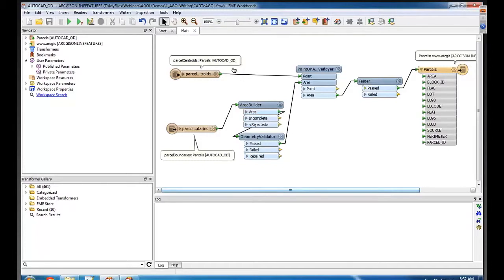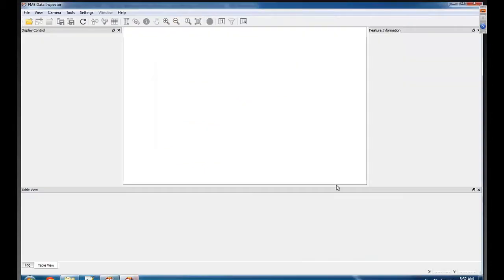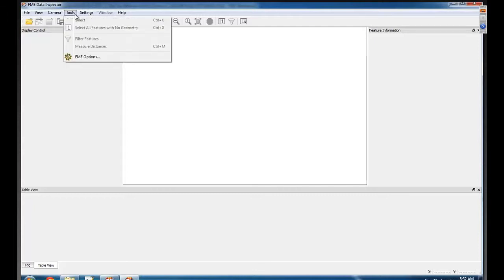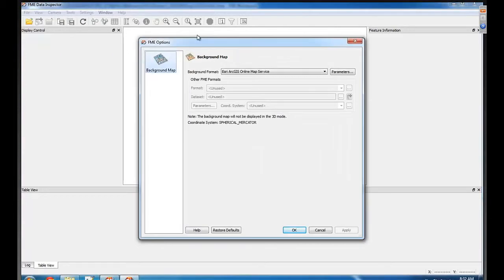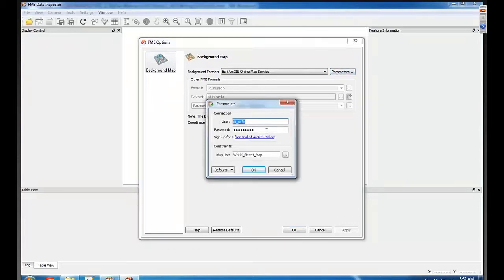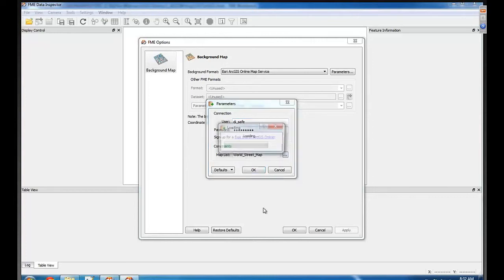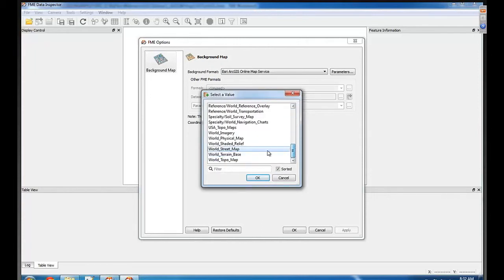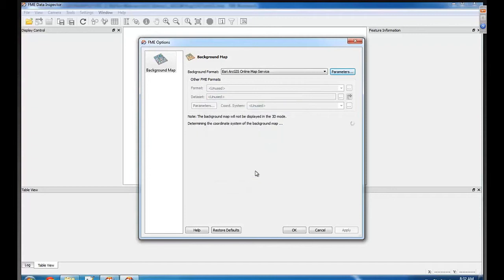How to use ArgGIS Online background maps for data inspection and analysis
See how to use ArcGIS Online as a background map in the FME Data Inspector. This helps put data in context when translating, transforming, and visualizing data.

This is part of the webinar, "How to Leverage ArcGIS Online with FME", available